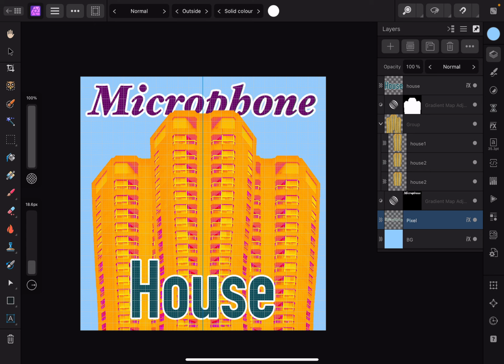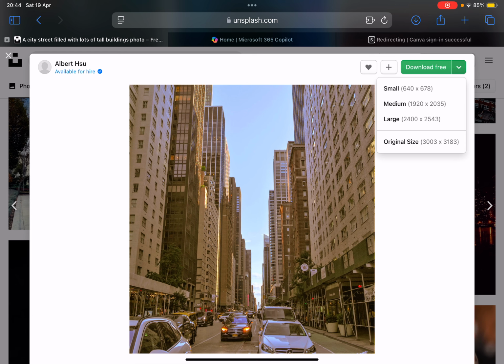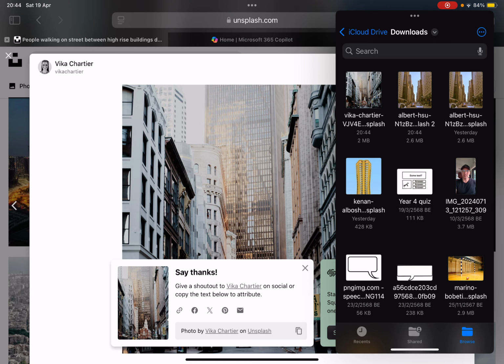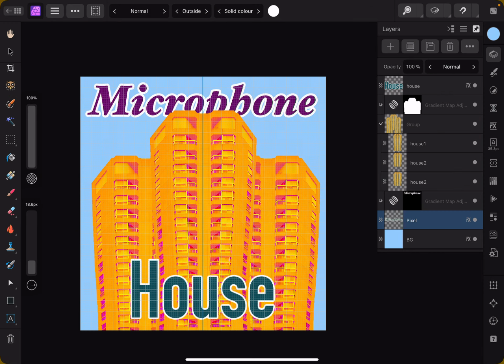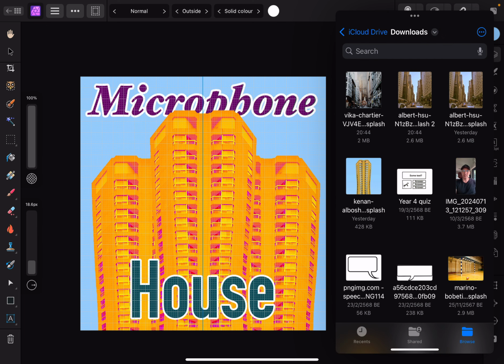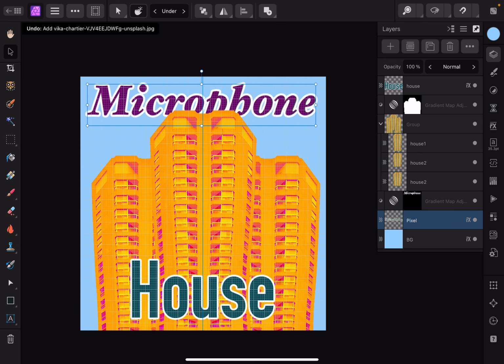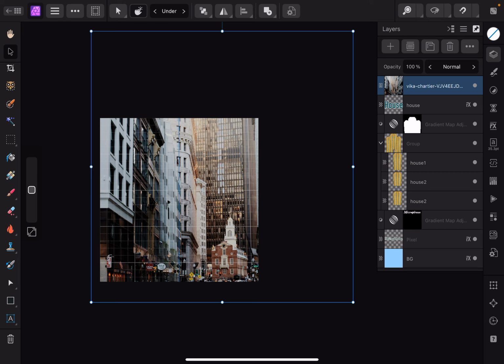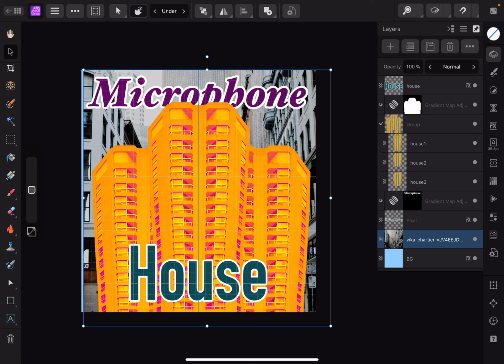8. Affinity Photo for iPad - Adding a Photo to a Background